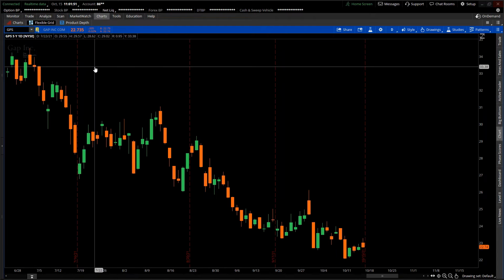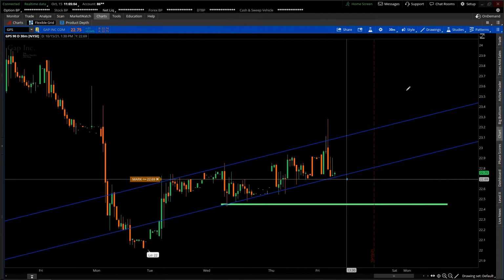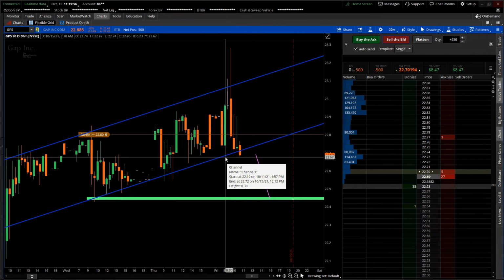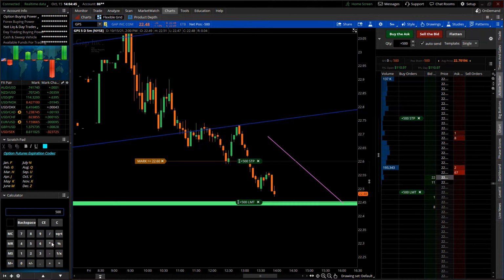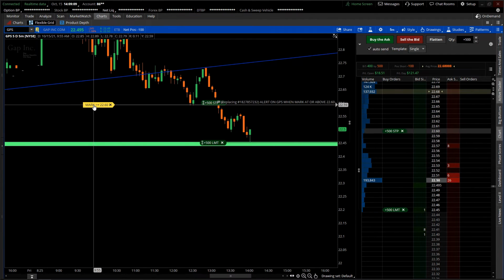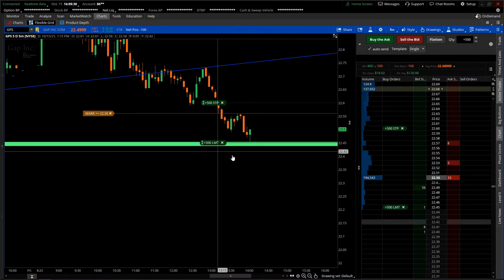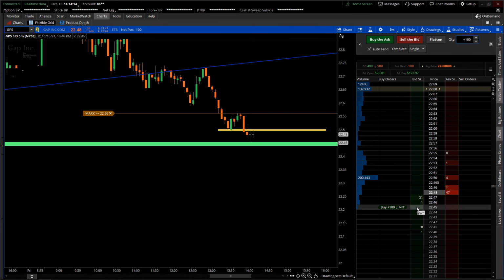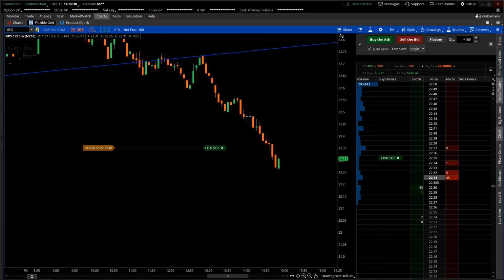GAP, Inc. (GPS) : Identifying Support & Resistance levels for quick Short